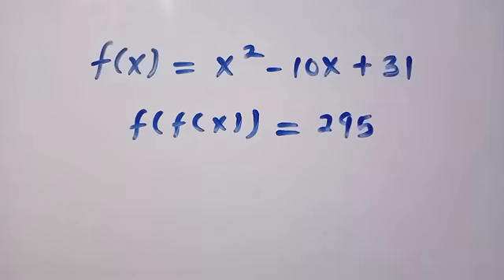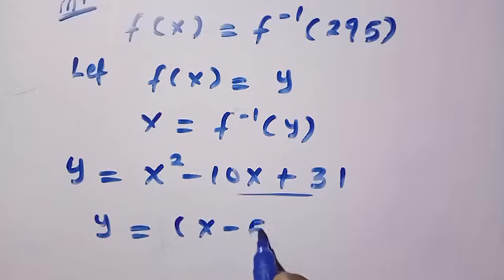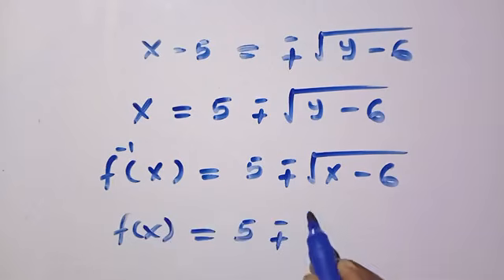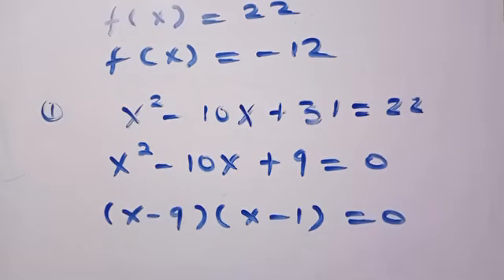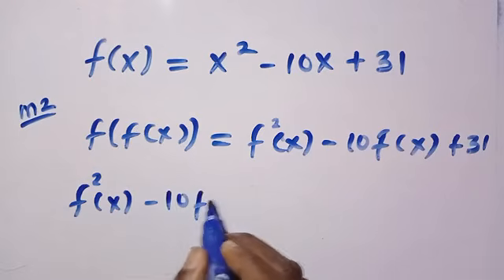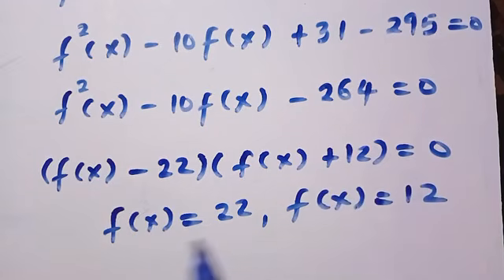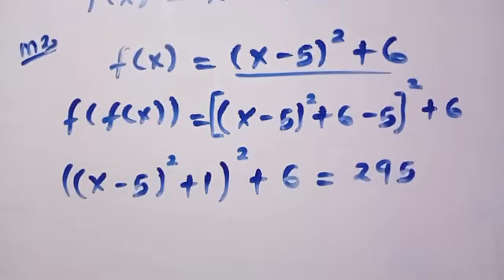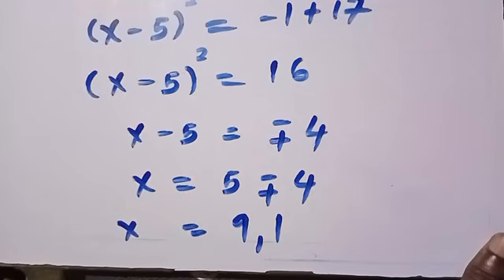I Solved This {10 times} Faster Than YOU - Functional Equation